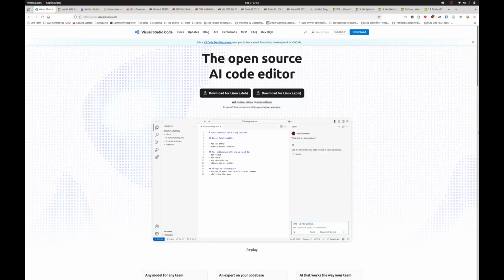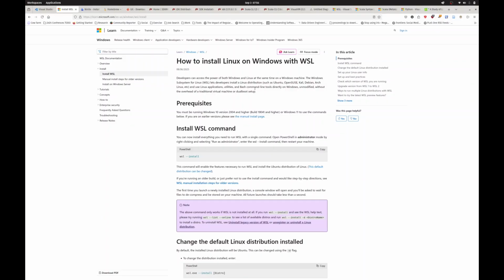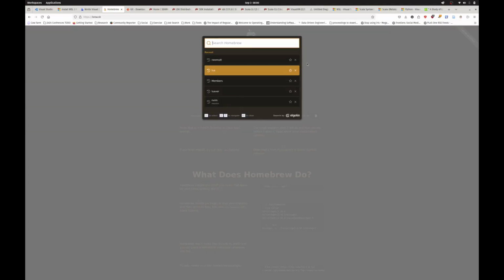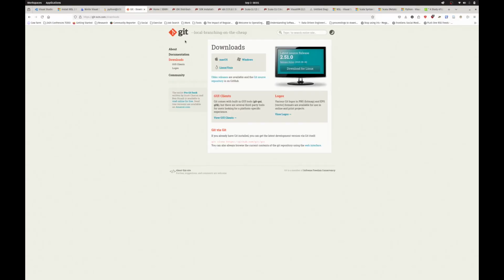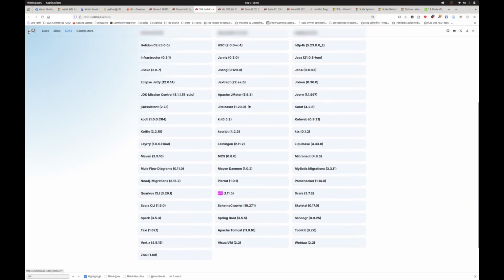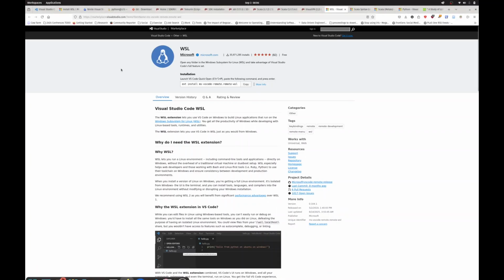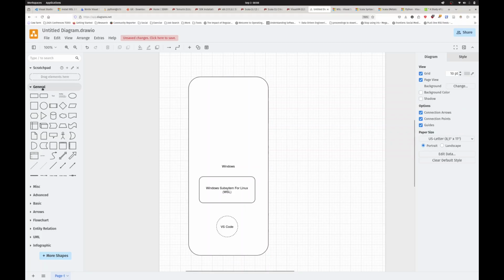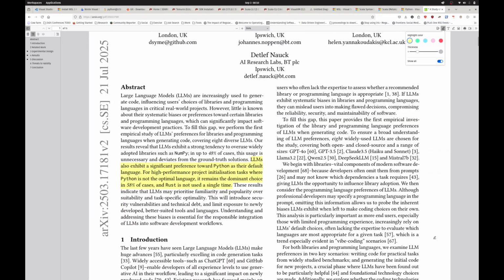LUC VS Code Installation and Configuration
How to install and configure Visual Studio Code for some Loyola University Chicago COMP courses.